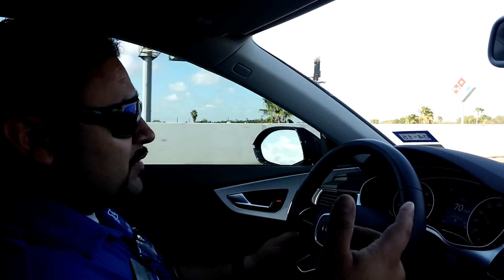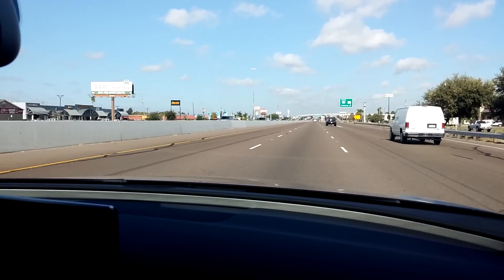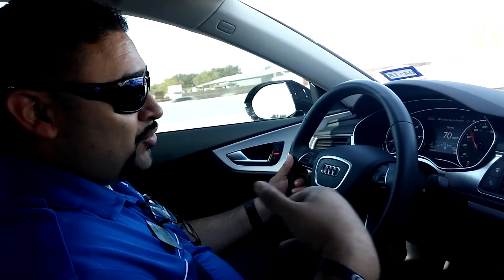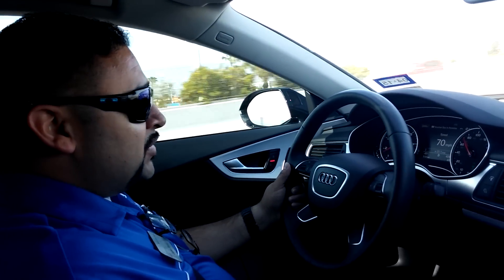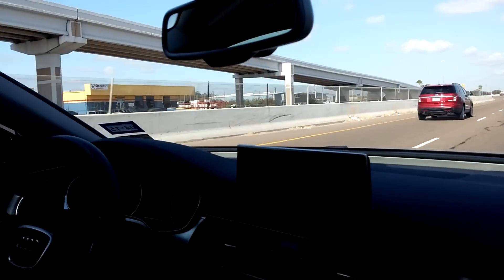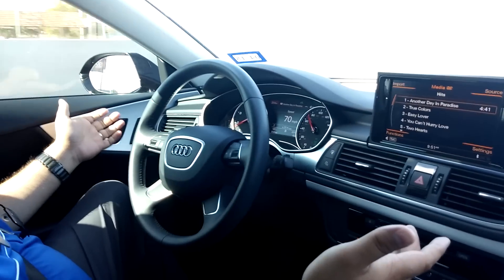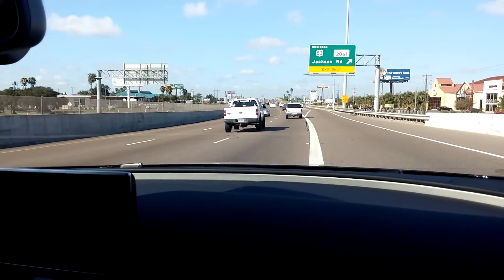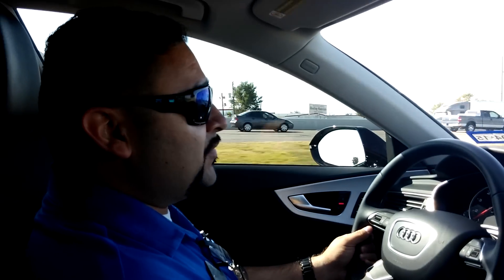Audi A7 Self Driving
Audi A7 Prestige Active Lane Assist